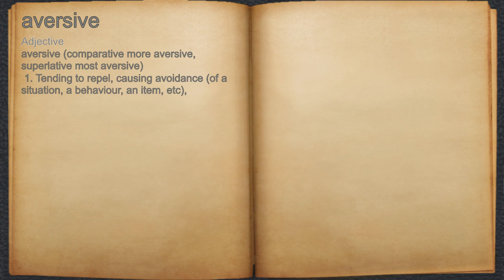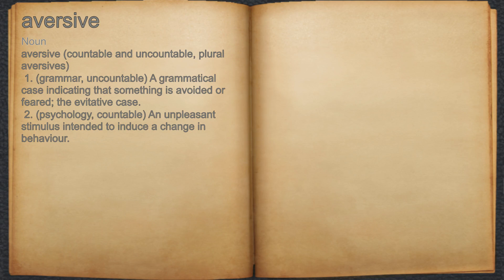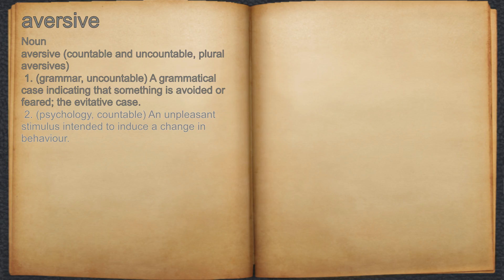What does aversive mean?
A spoken definition of aversive.

Intro Sound:
Typewriter - Tamskp